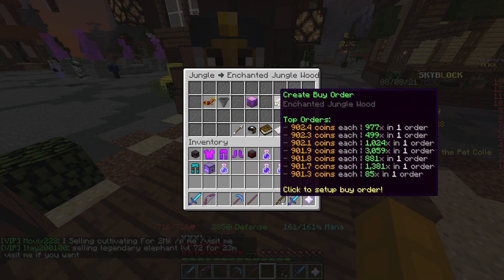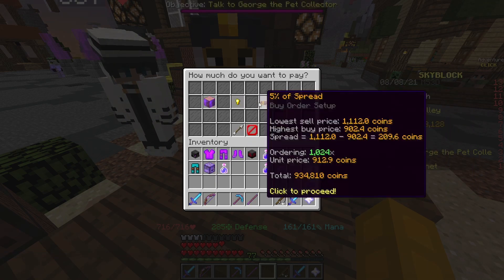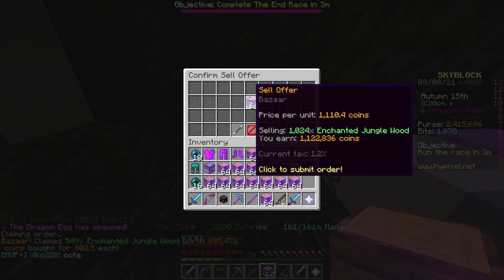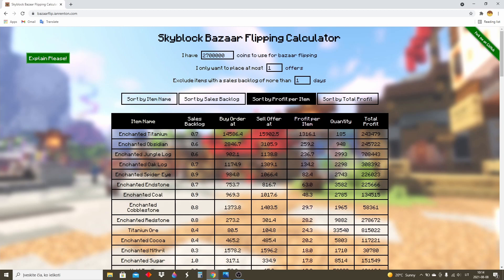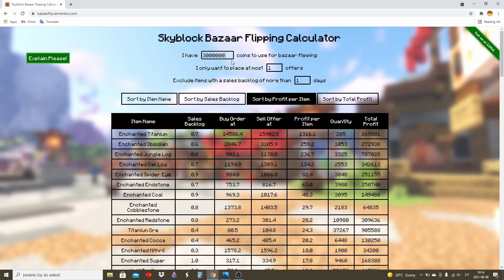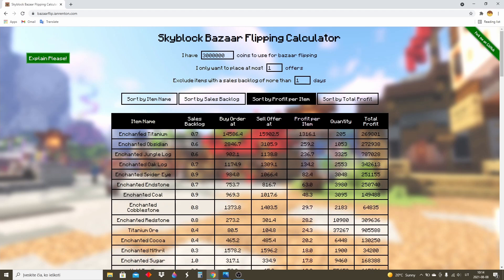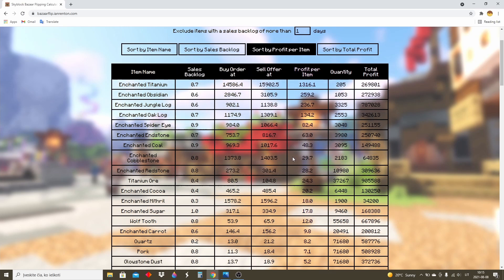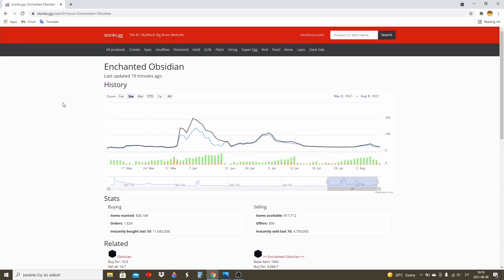How to Bazaar flip easily for a lot of profit | Hypixel Skyblock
Ez coins